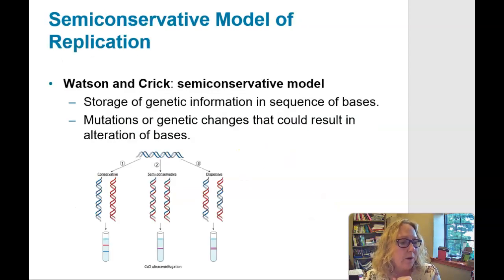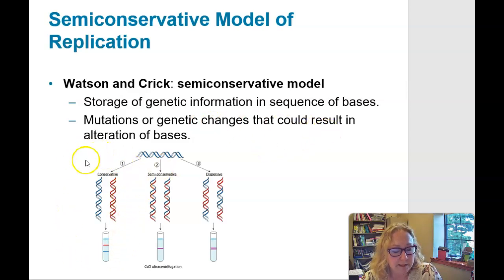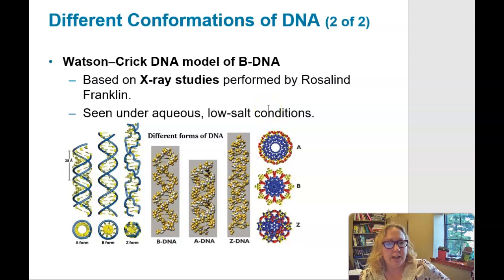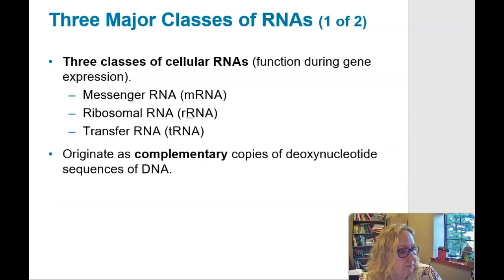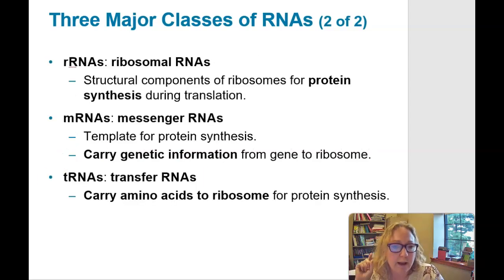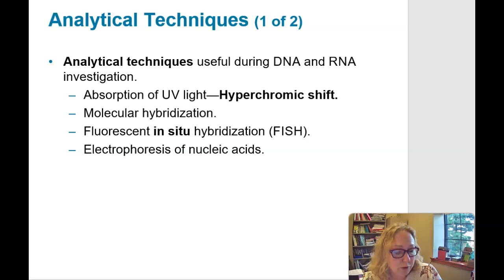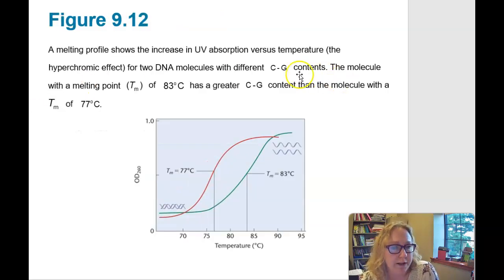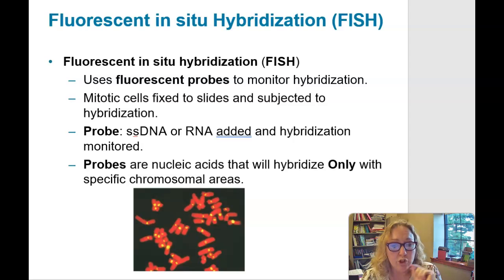Genetics Chapter 9 video #4